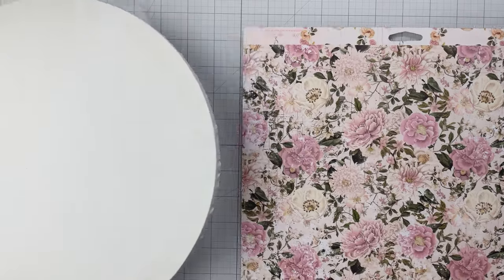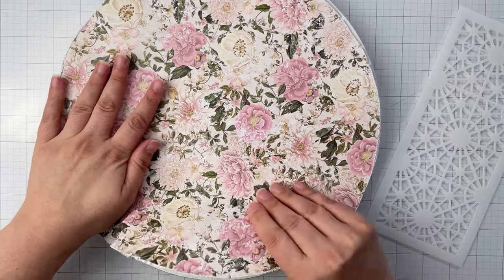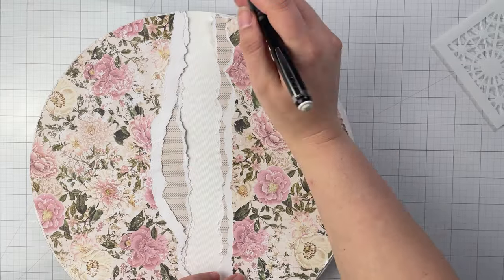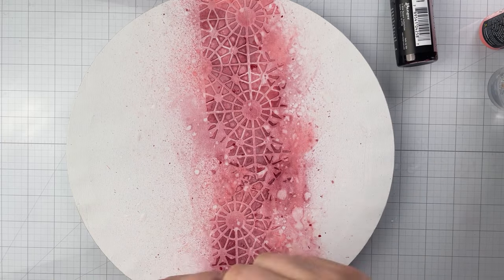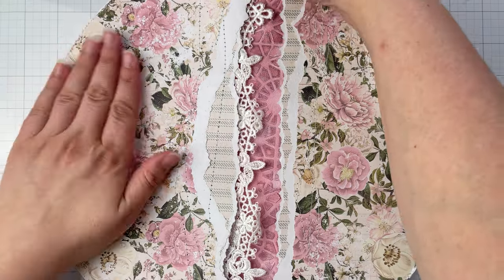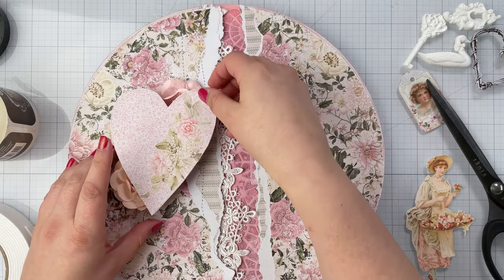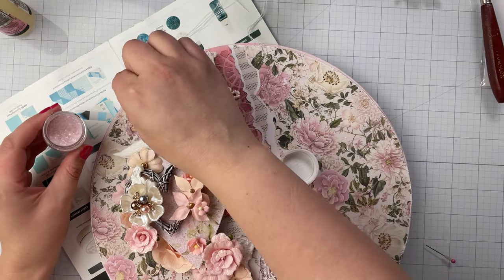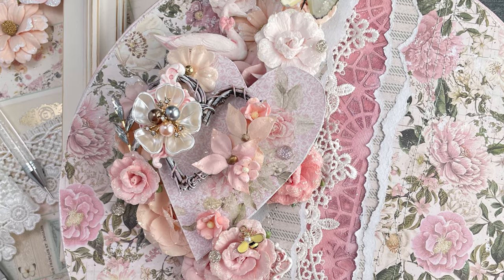Paper Tearing Technique for Mixed Media | Tutorial with Prima Marketing, Tim Holtz, Reneabouquets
Paper tearing is a wonderful way to add texture to your projects. Previously, I've placed torn paper in just the corner of a mixed media canvas as an anchor spot. But in today's mixed media tutorial, I'll show you how easy it is to create a window in the middle of your project to allow the canvas to peek through with stenciled texture.

TIMESTAMPS
00:00 Intro, prepping the paper
01:00 Creating the paper tear window
02:15 How to add texture to the canvas where you need it, adding color
04:13 Adding textiles, glueing down the paper
04:52 Creating a chipboard element, prepping resin
05:42 Adding embellishments
06:47 Finishing touches, final project look